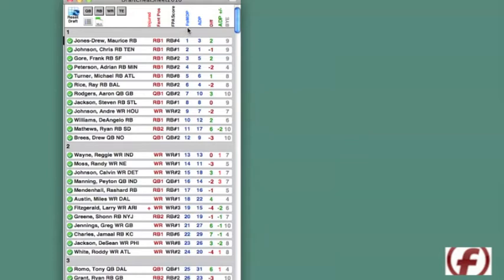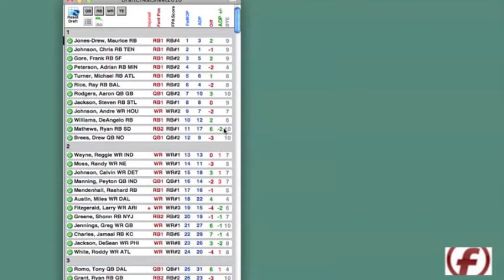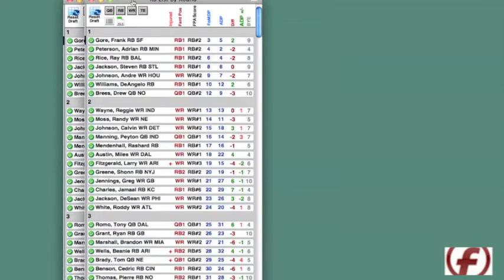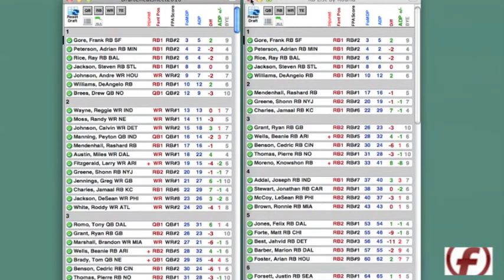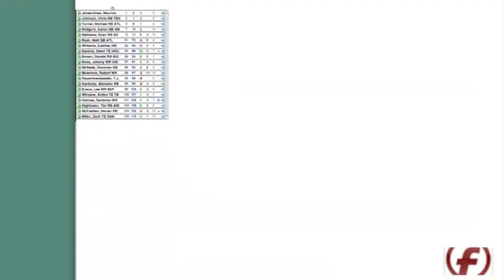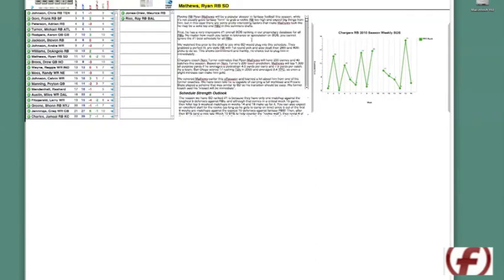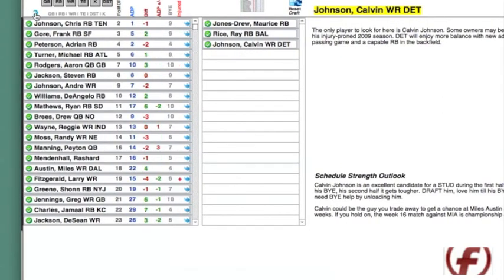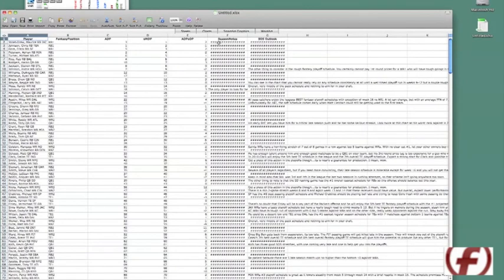FantasyoMatic Draft Cheatsheet 2010 "How To Video"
Instructions on how to use the fantasyomatic.com Draft Cheat Sheet.